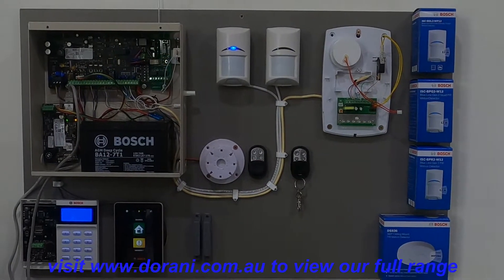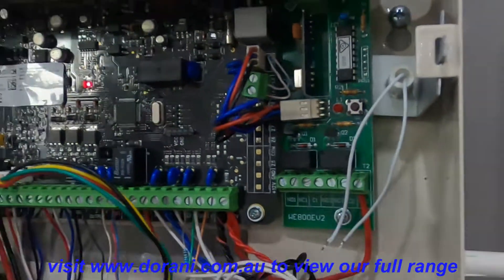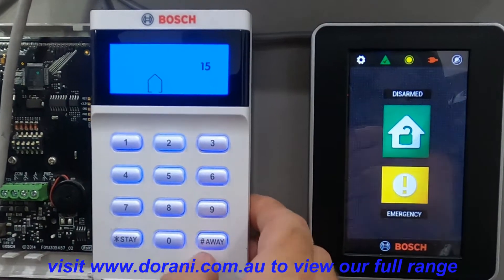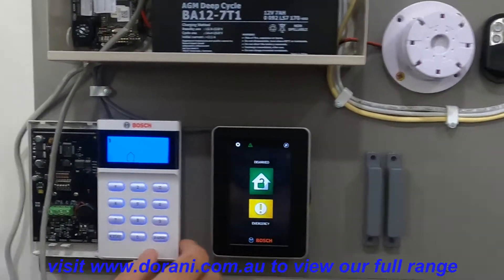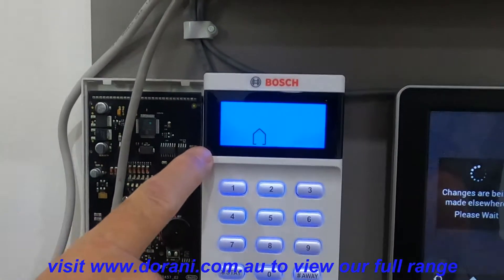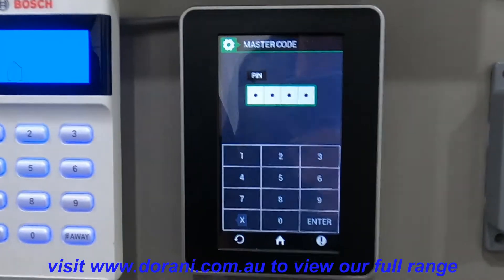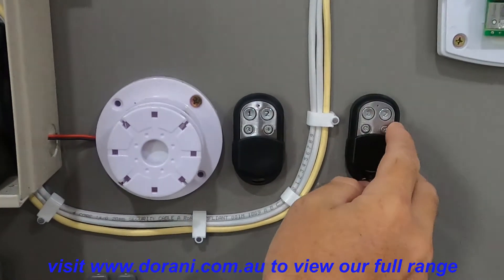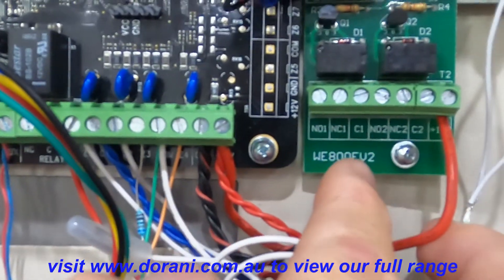Dorani - Bosch:Install remotes on SOL2000/3000 panel using WE800EV2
How to install a remote kit (WE800EV2) and program remotes on a Bosch Solution 2000/3000